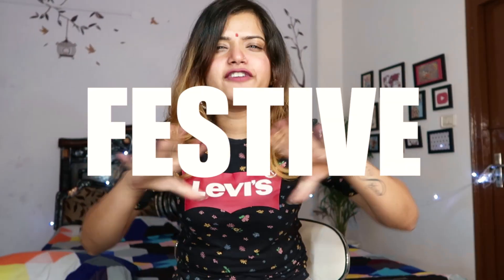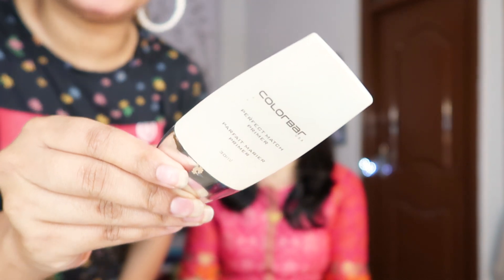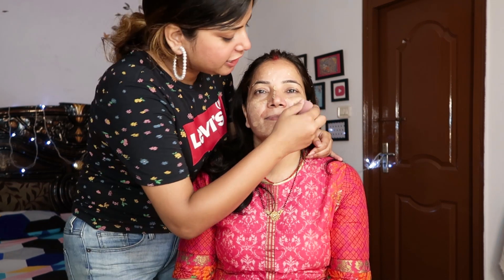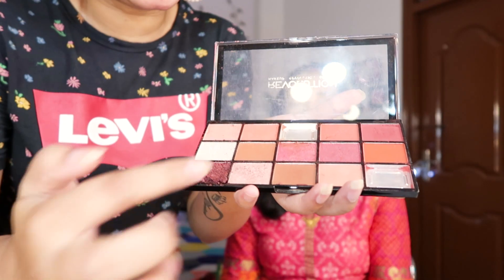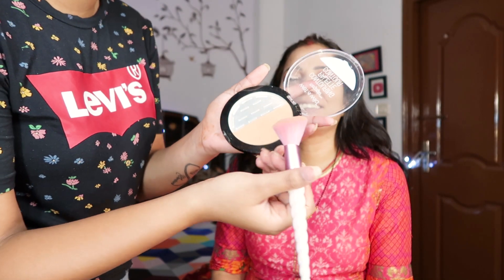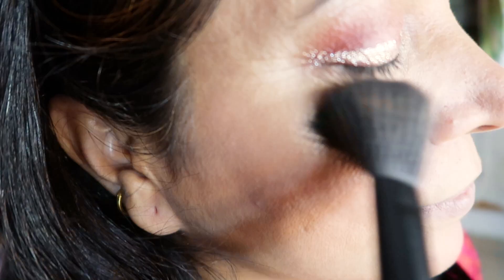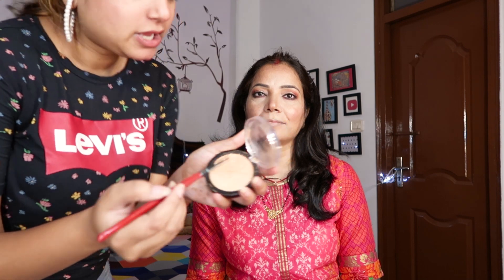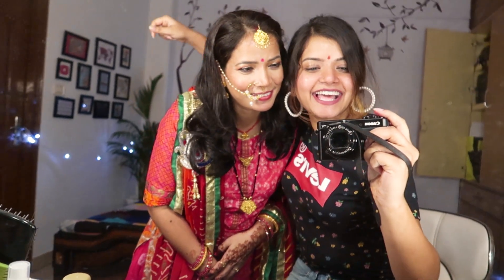GIVING MY INDIAN MOTHER A FESTIVE MAKEOVER | TEEJ EASY MAKEUP | Festive glam makeup tutorial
Hi lovelies❤️
Welcome to this makeover VLOG with my mother on the occasion of TEEJ.
This is a perfect routine for festival makeup that you can follow on any occasion perfectly.
This look has the perfect balance between glam and ease to achieve it.

SHOW LOTS AND LOTS OF LOVE

MUCH LOVE❤️